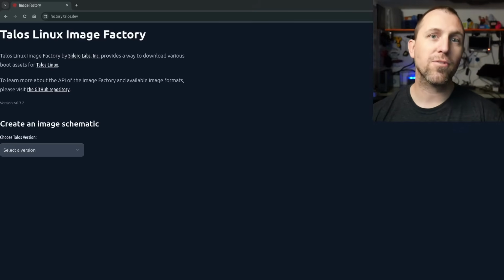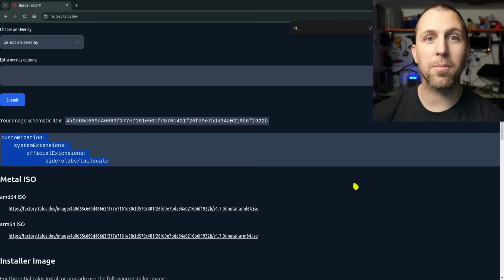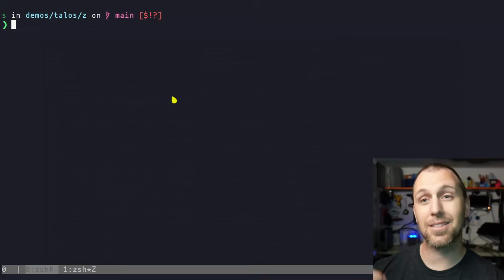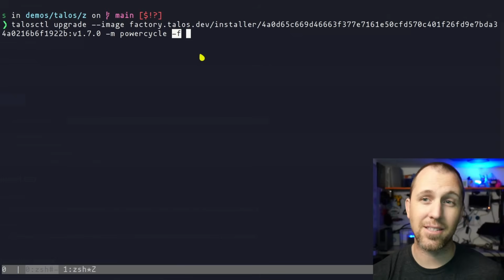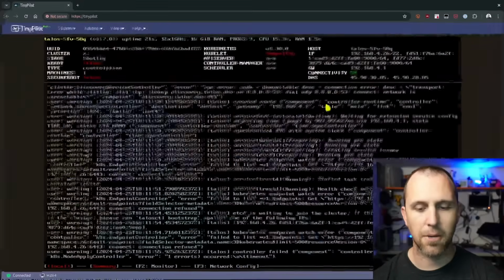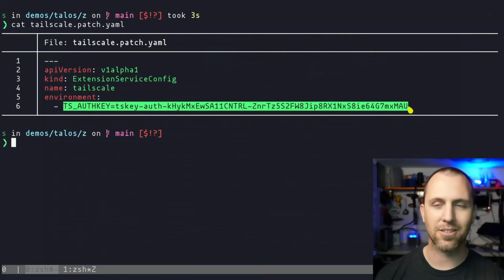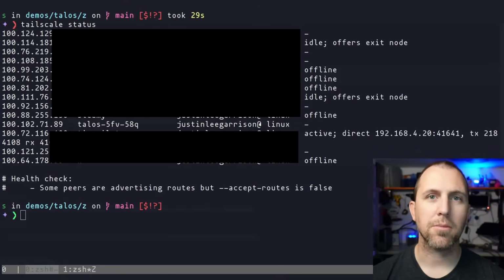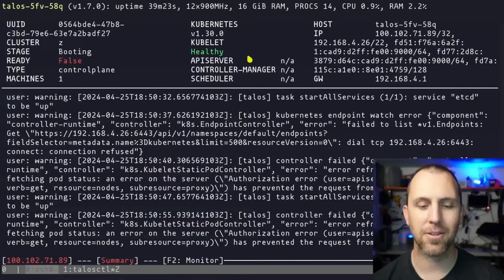How to install Tailscale on Talos Linux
Walk through the process of installing a @Tailscale system extension in Talos to keep your OS and Kubernetes APIs completely private.

0:00 - What is a system extension?
0:47 - factory.talos.dev
2:37 - Talos install process
4:20 - Apply system extension
7:58 - Configure talosctl
8:35 - Configure tailscale extension
11:20 - Update certificates